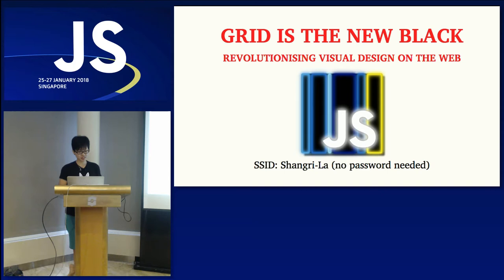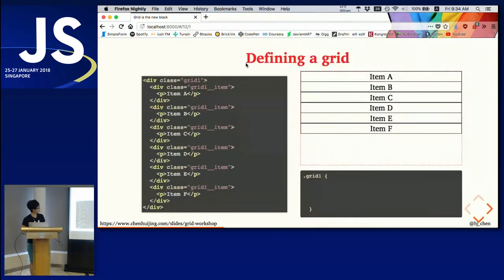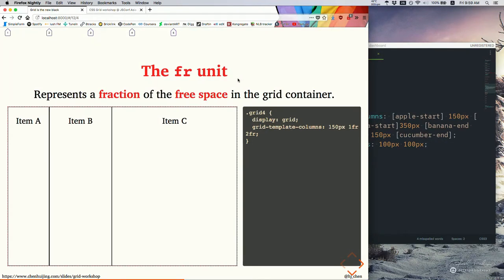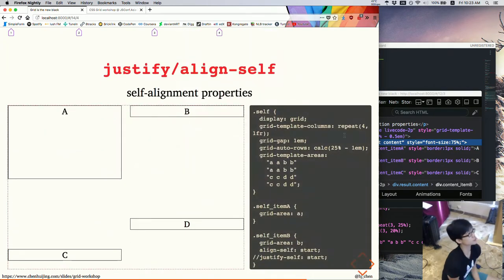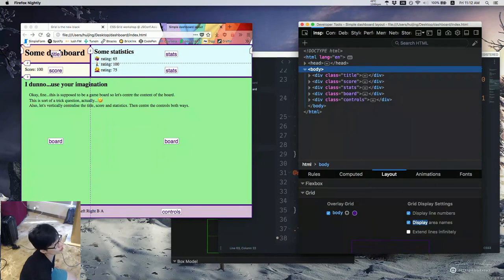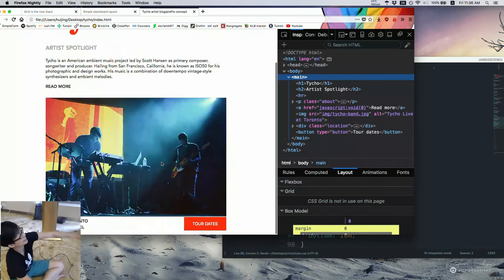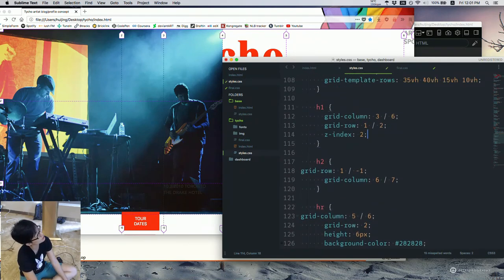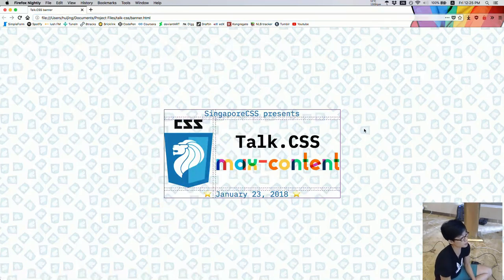CSS Grid is the new black - JSConf.Asia 2018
Speaker: Chen Hui Jing @hj_chen

Do you cringe when you have to design and build layouts on the web? Do you get frustrated when things never go where you want them to on your page?
Creating custom layouts is not a trivial task, no matter what your sales rep or account manager says. Fortunately, browsers now support a plethora of CSS properties that make building creative layouts much less painful than before.
This workshop will cover a range of techniques for building cutting-edge web layouts with fallbacks for older browsers as well. It will be a practical workshop with code examples you can refer to for your future projects.

Hui Jing is a self-taught designer and developer with an inordinate love for CSS. Reducing lines of code in her web projects makes her extremely happy. She used to play basketball full-time and launched her web career during downtime between training sessions.

Recorded by: Zion Ng